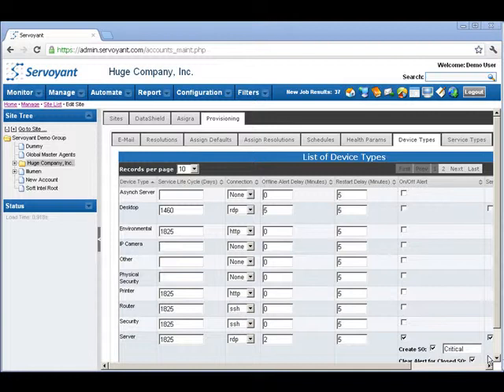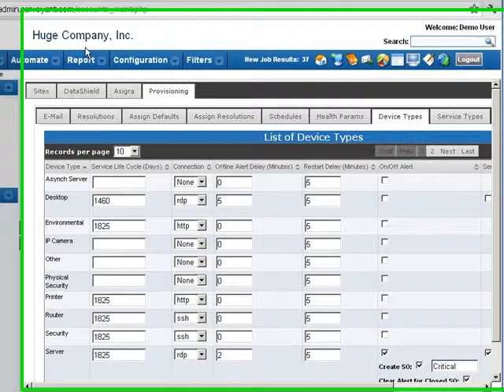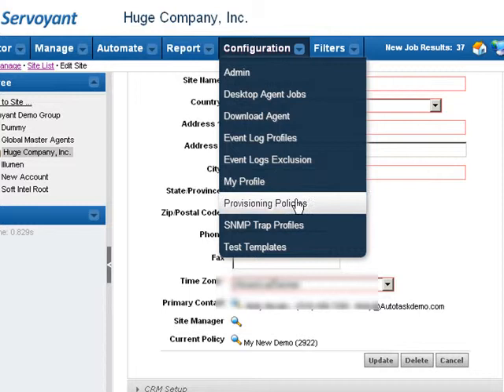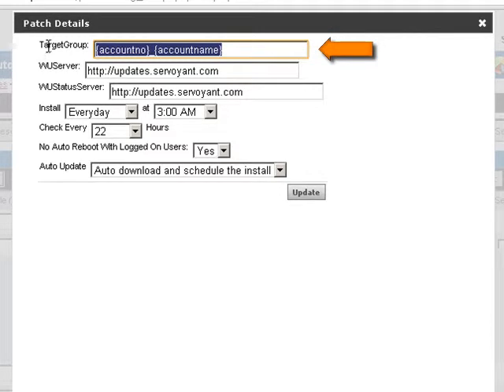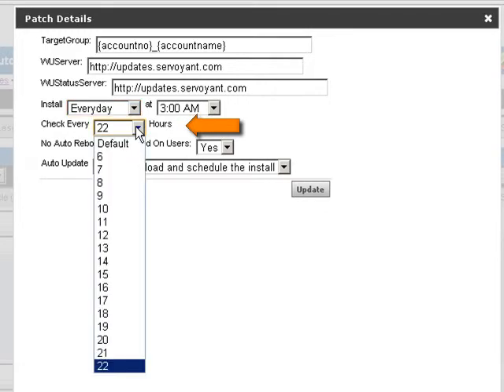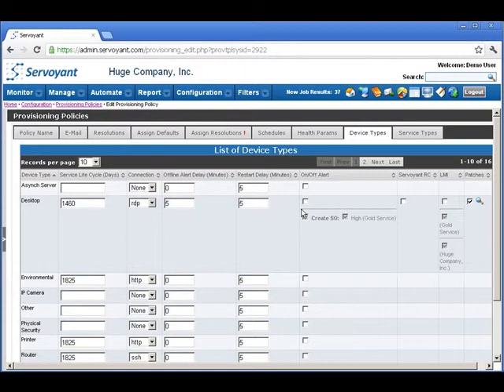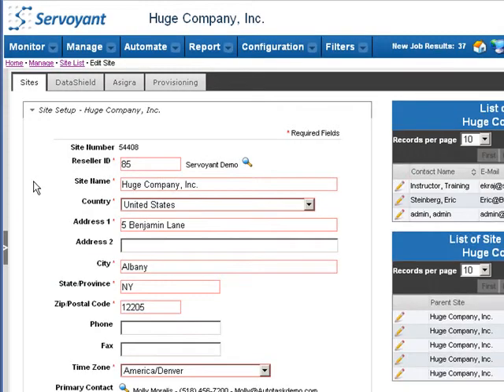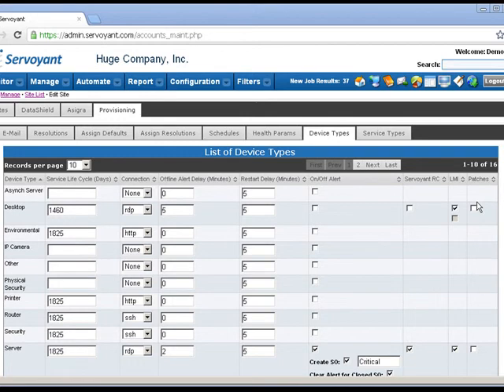Servoyant Tutorial: Patching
Patching